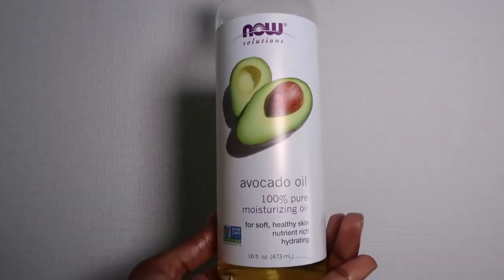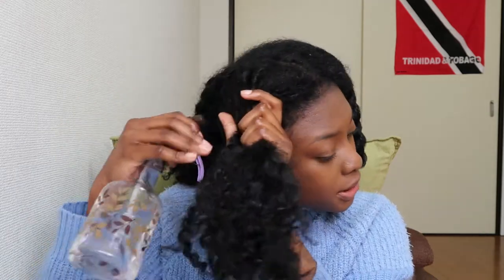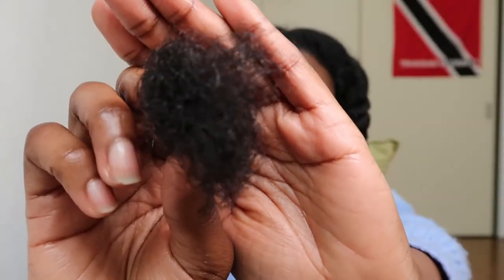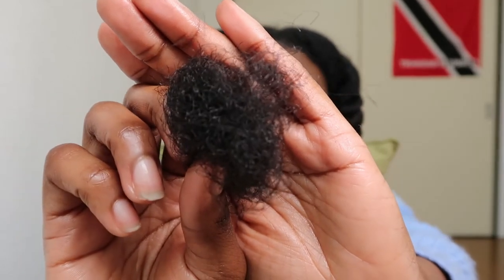Hate detangling your hair? HOW TO: Detangle DRY natural hair | QUICK and EASY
Hi Lovies! I wanted to share my super quick and easy detangling routine with you all. Detangling natural hair doesn't always have to be a chore! Love Rey.

By the way did you see my last video where I tried out wave formers? If you're interested, click this link!